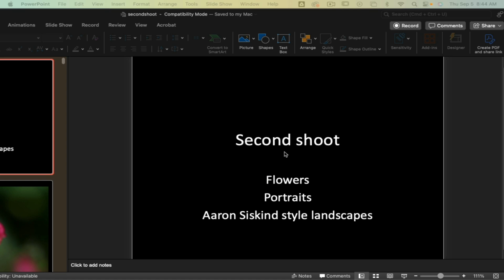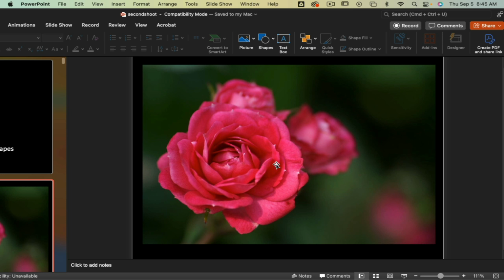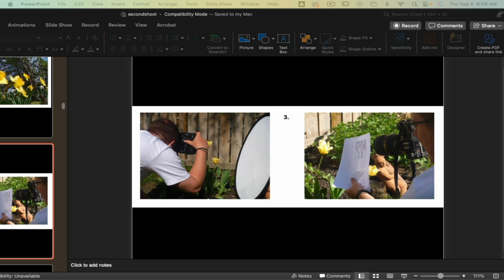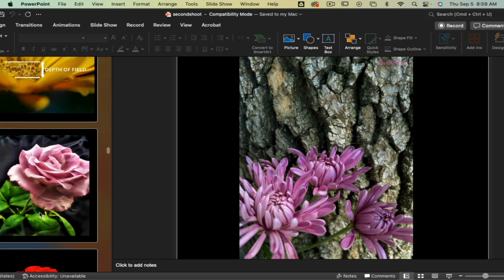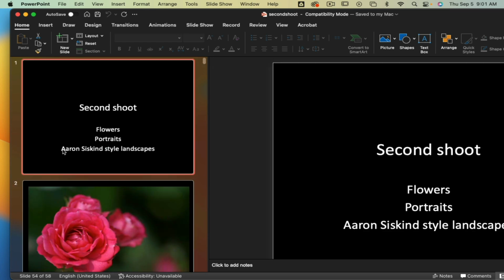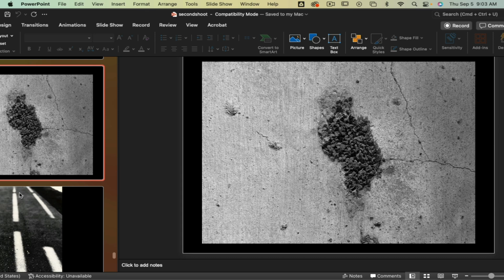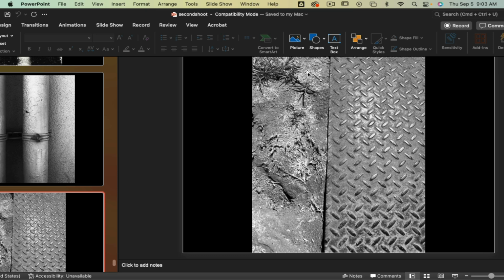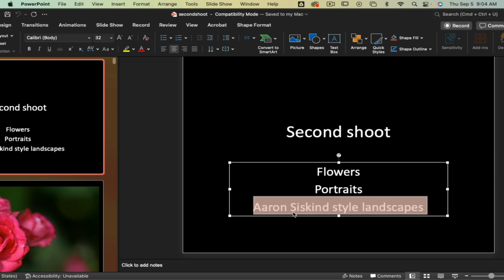2nd Shoot 2024